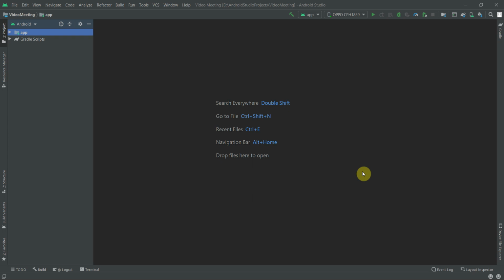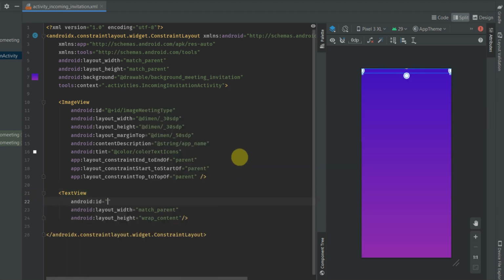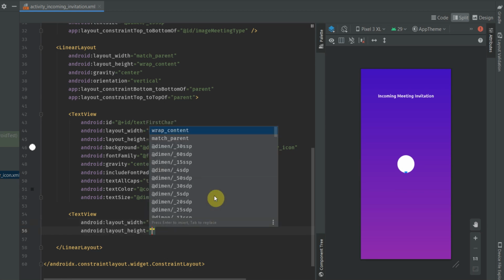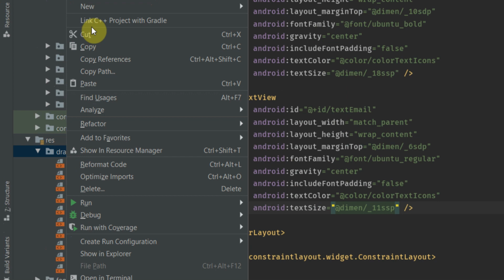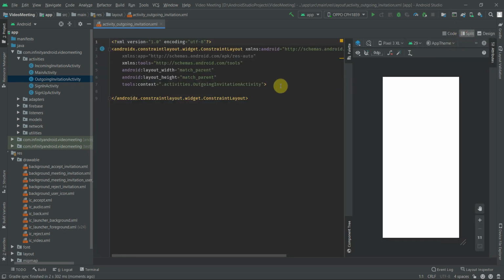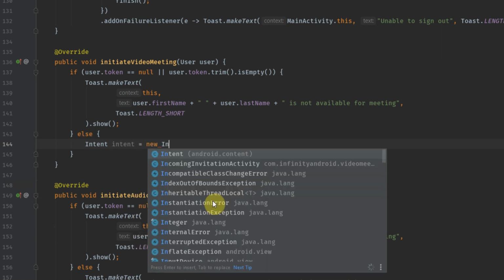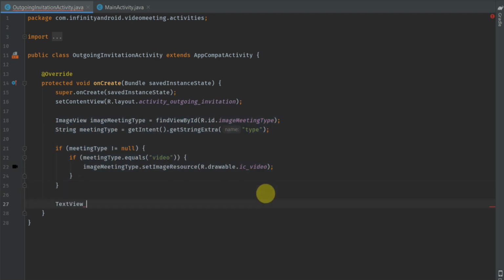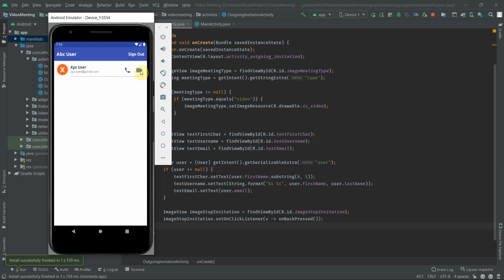Android Video Meeting App Development | Episode #8 | Incoming & Outgoing Invitation Screens Design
In episode #8, we will design two screens, the first one is an incoming meeting invitation and the second one is an outgoing meeting invitation.

What you'll learn:
1) Design layout with constraint layout.
2) Gradient background.